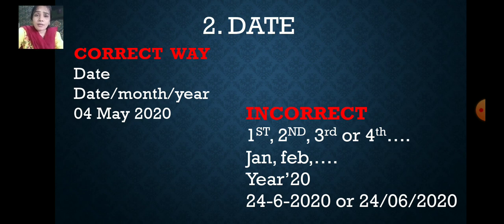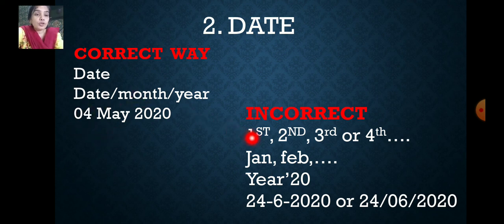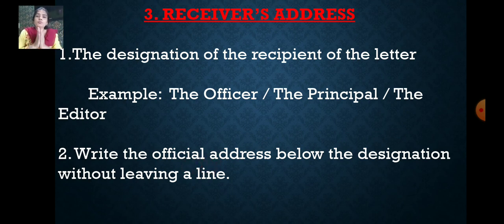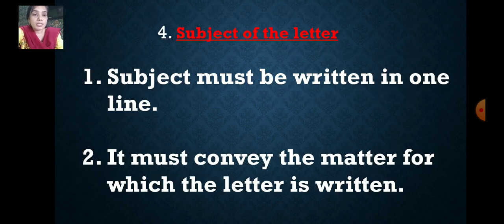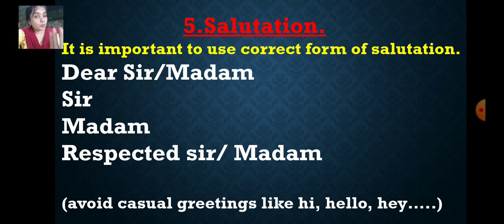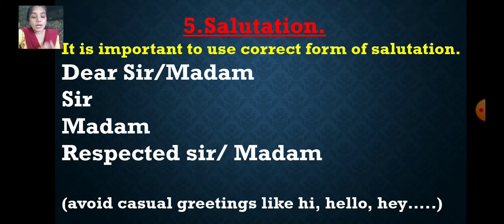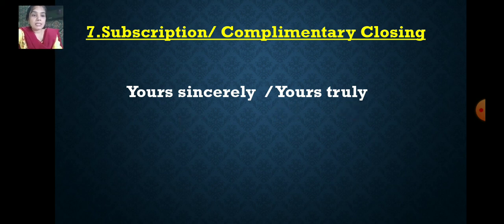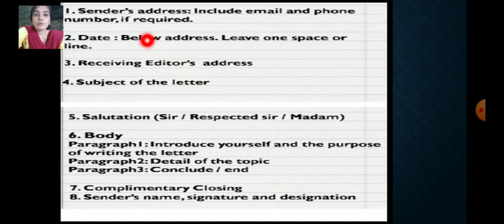class 4 english composition formal letter